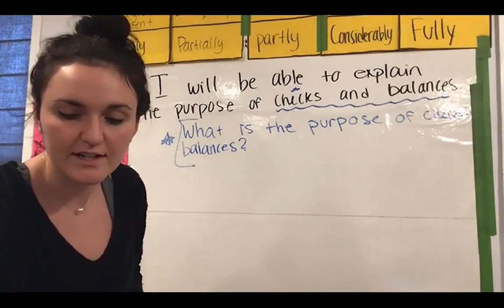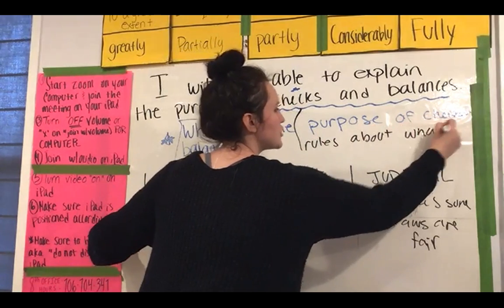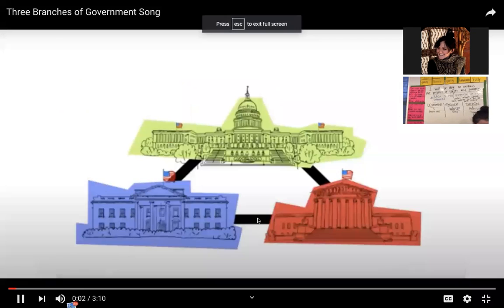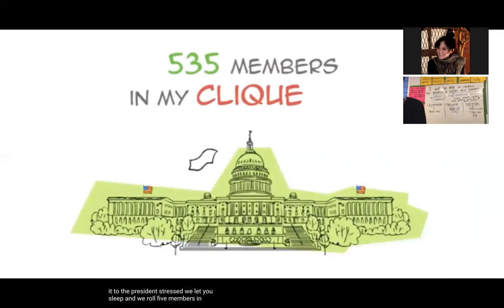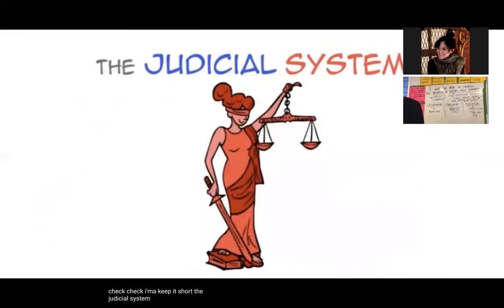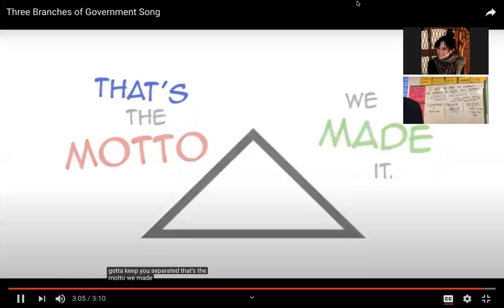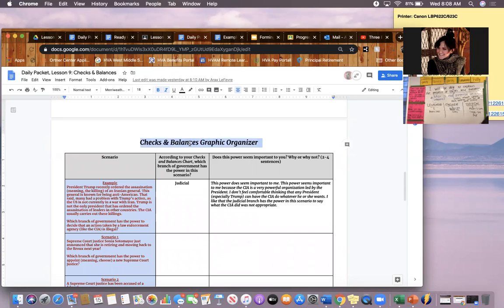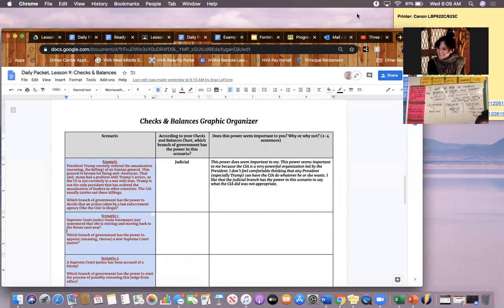Lesson 9 Checks and Balances Day 2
Watch this video to finish lesson 9!